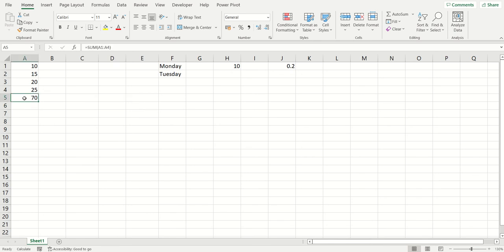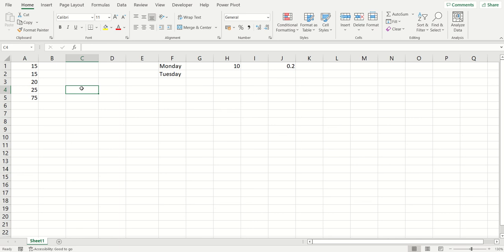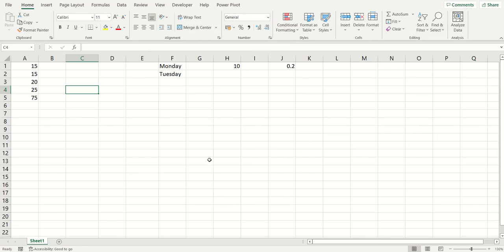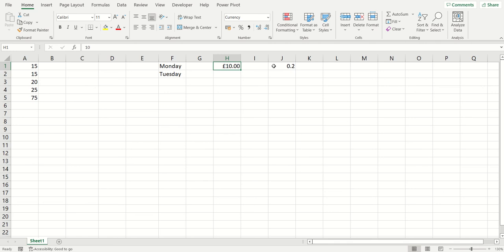Excel Shortcuts Part 5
In this video you will learn about Excel shortcuts part 5, which includes:
- F9 function key
- Ctrl+F9 function key
- Keyboard shortcut to apply the strikethrough formatting
- Keyboard shortcut to apply currency formatting
- Keyboard shortcut to apply percentage formatting

Carrying with our Excel Shortcuts series, this week brings you part 5 in our shortcut videos. In this video we are looking at two uses of a function key, F9 and Ctrl+F9. We also have a look at the keyboard shortcuts for applying the strikethrough formatting, for applying the currency formatting and for applying the percentage formatting. This video goes through how you are able to use all of these in your spreadsheets to save you time.

We also have a number of playlists on our channel that you might like to look at. One of these being on Excel Shortcuts

Our Excel shortcuts part 5 video is also included in our hint and tip post that can be found on our